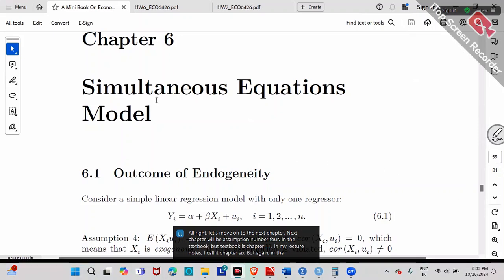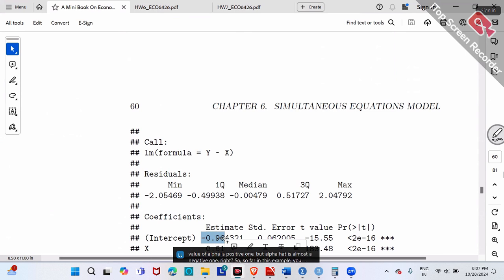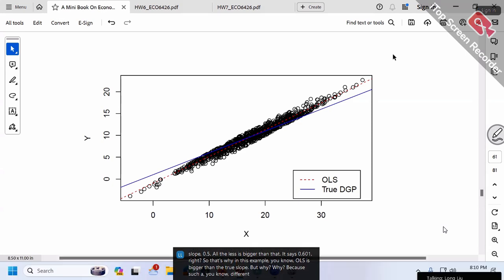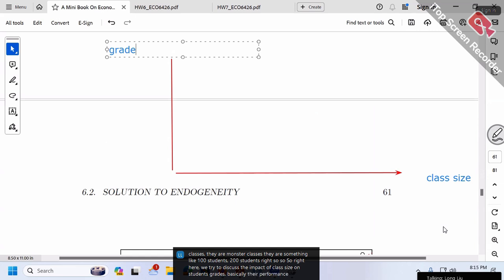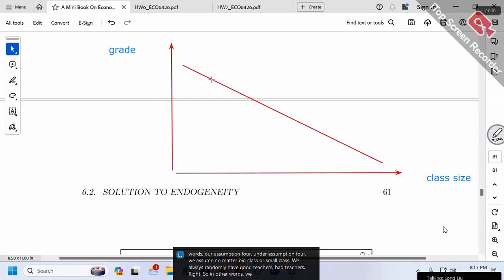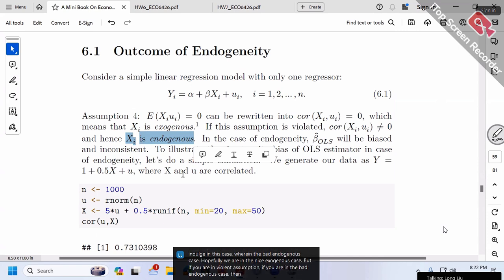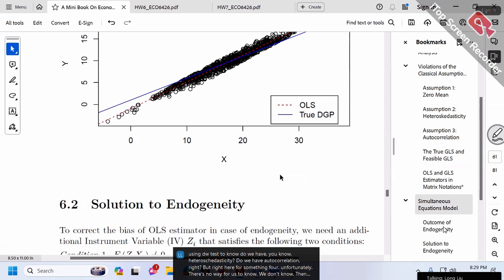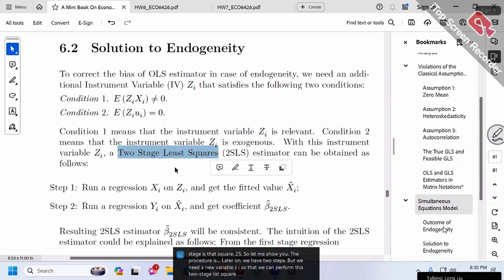OLS Assumption 4 | Violation of Assumptions | Advanced Econometrics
0:00 Issues in OLS
0:39 Important Jargons
1:45 What happens if OLS Assumption 4 is violated
2:55 OLS Beta hat and Alpha hat on R Studio
3:55 Conclusion of beta hat as biased, inconsistent, and no scope for efficiency
6:20 Why it show First moment problem. Example with a graph
7:35 Why OLS is wrong
10:47 Real example of Wrong OLS in reality: Grades Vs Class
14:30 Good Teacher Vs Bad Teacher example
16:50 True Value vs OLS Value
18:00 What is the outcome of Assumption 4?
18:44 How do we test endogeneity ?
21:13 Why we can't use tests for endogeneity? Correlation of Xi and Ui
22:00 Residual can replace the variance in OLS Assumptions 2 and 3
23:00 OLS Assumption 4 violation makes OLS wrong. Because if beta hat, alpha hat are wrong, then u hat is also wrong
24:15 We cannot check out residual correlation in assumption 4
24:55 No test for endogeneity
26:25 What is the Solution for Endogeneity problem? It is 2SLS
27:11 Instrument variable or Z Variable is the solution
28:43 Conditions for Insx`trument Variable
29:45 Steps in 2SLS
31:20 2SLS on R